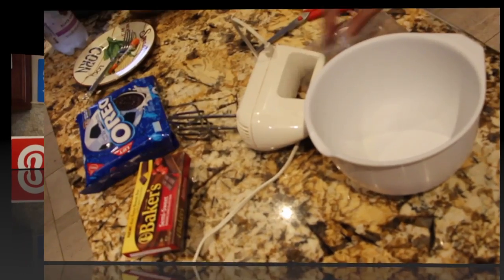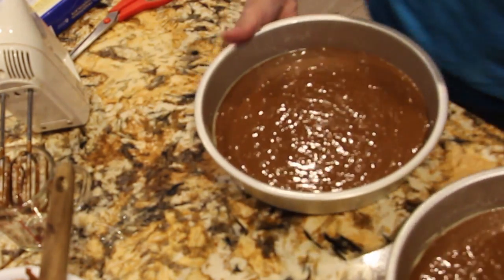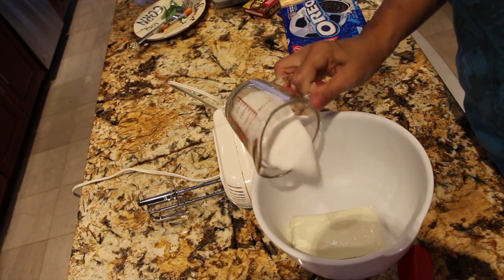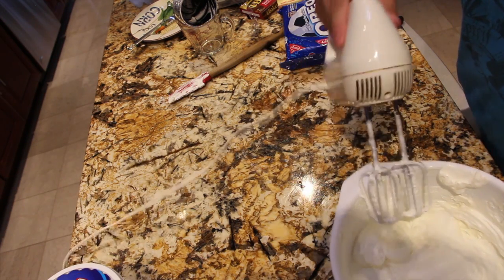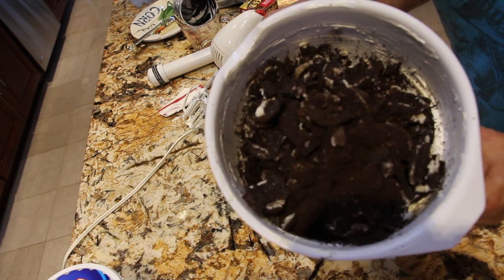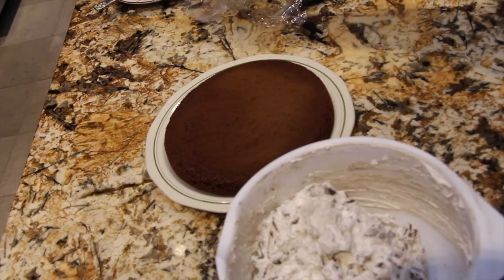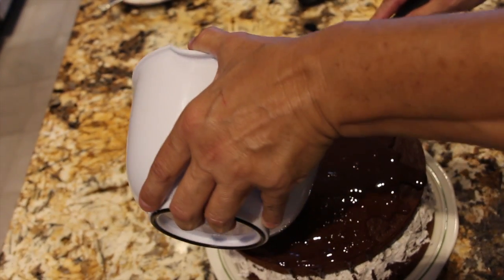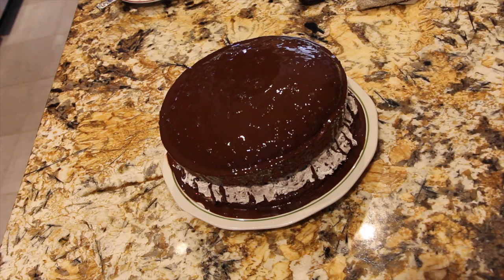CAKE/ OREO CREAM CHEESE CAKE RECIPE / Cheryls Home Cooking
This video is  about  making homemade  Oreo Cream Cheese Cake

Ingredients

Watch Video for Ingredients

Directions

Watch Video for directions